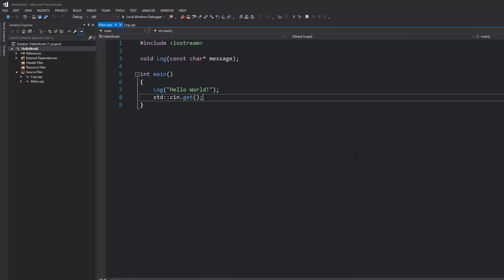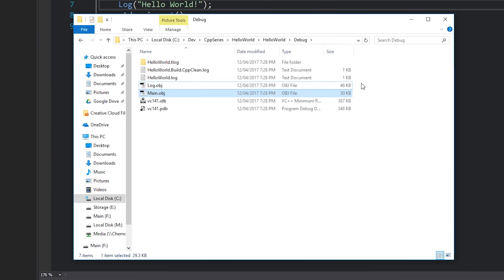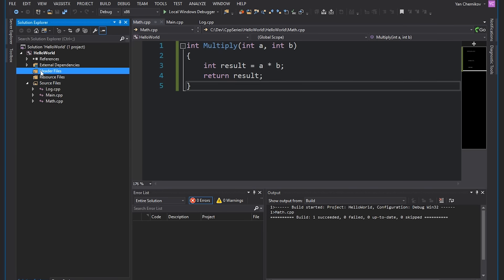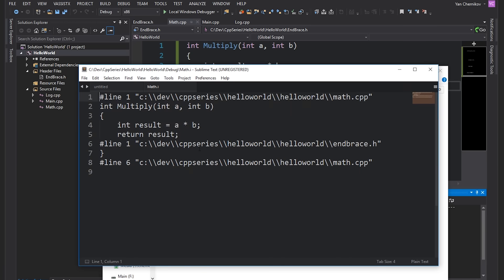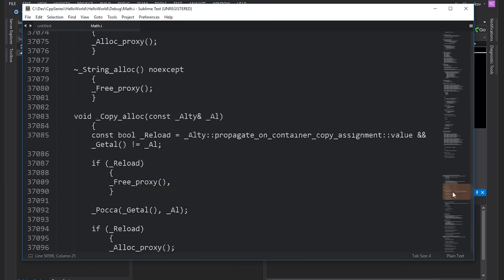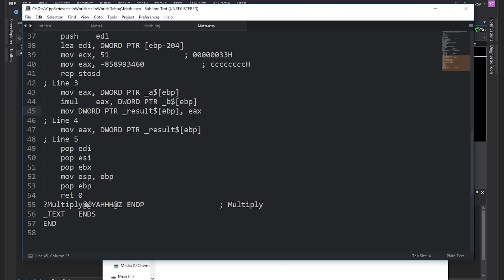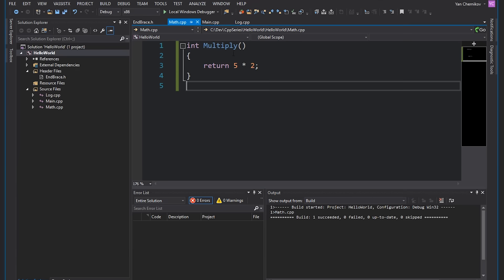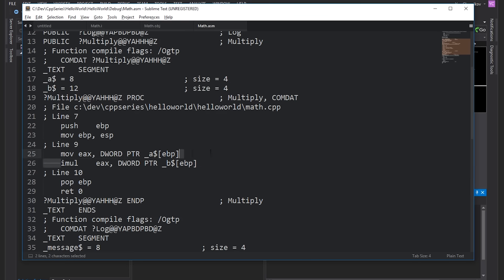How the C++ Compiler Works